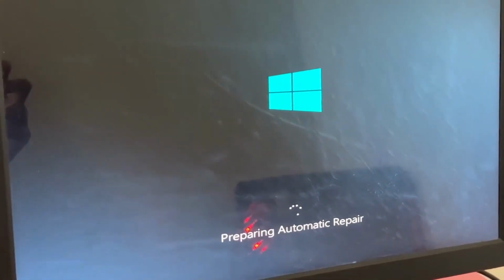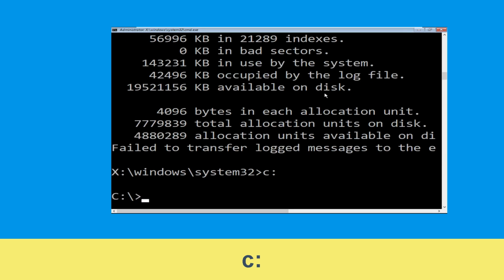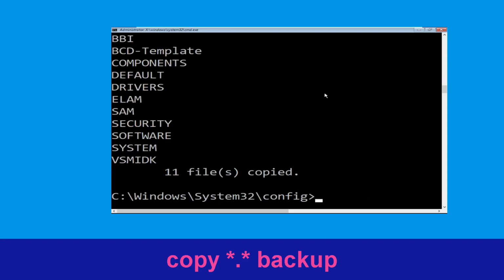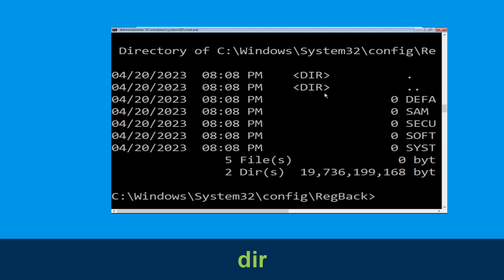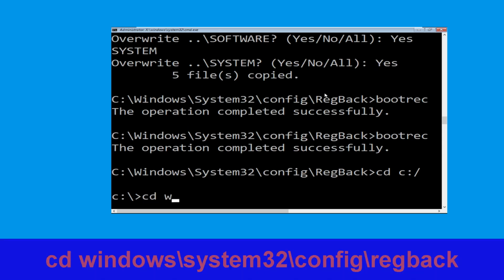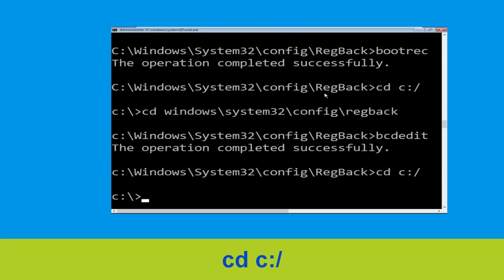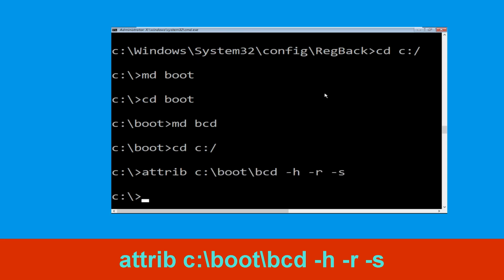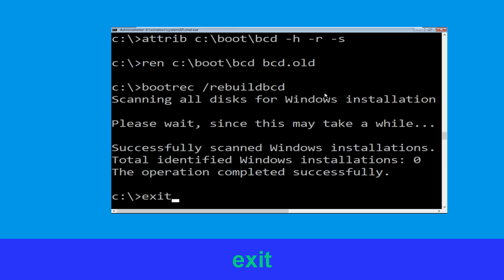CALL_HAS_NOT_RETURNED_WATCHDOG_TIMEOUT_LIVEDUMP 0x000001A3 Blue Screen Error Fix Windows 10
• IRQL_NOT_LESS_OR_EQUAL Error
• BAD_POOL_CALLER Error